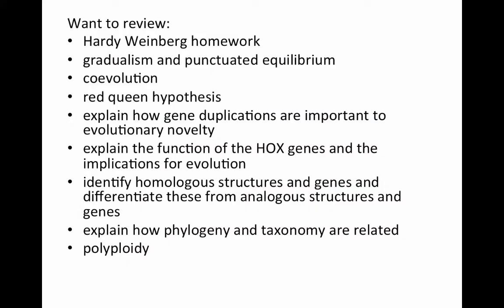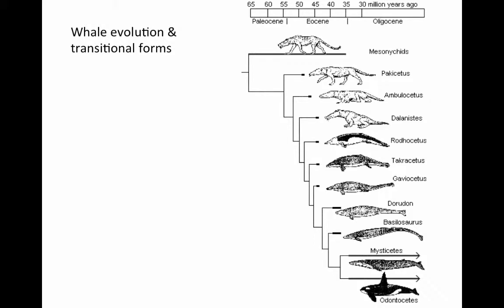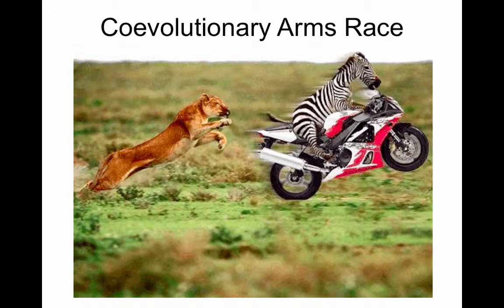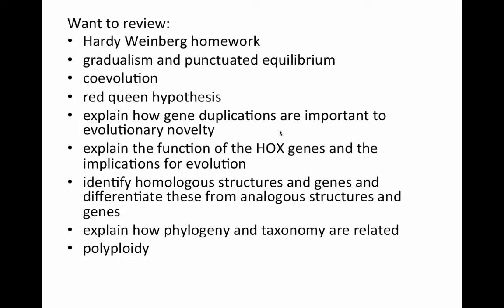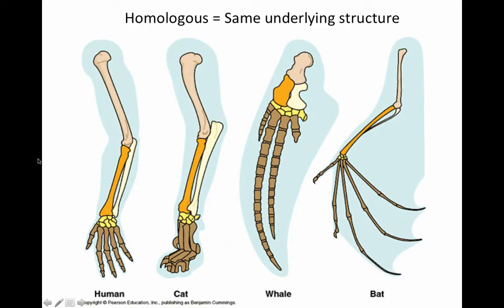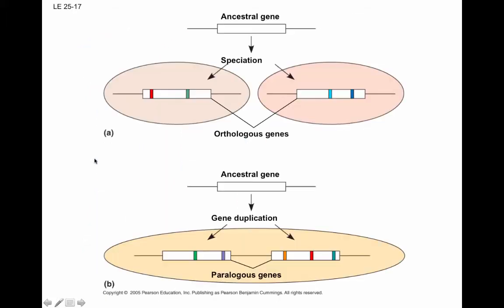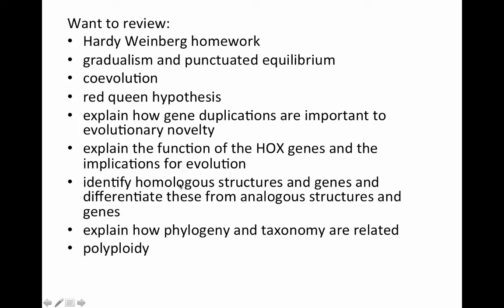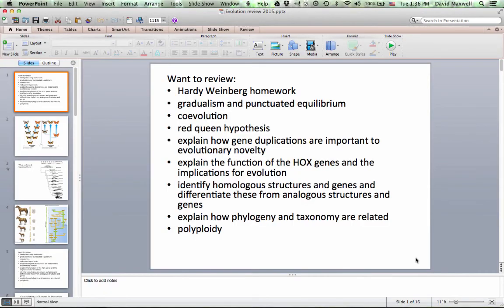AP Bio Evo review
Table of Contents:

04:08 - Coevolution – Changes in Organism Drive Changes in Another
04:50 -
05:23 - Coevolutionary Arms Race
06:12 -
08:45 - LE 25-17
09:33 -
09:53 - Figure 24.23  Hox mutations and the origin of vertebrates
10:03 -